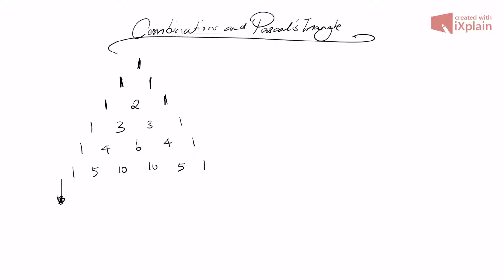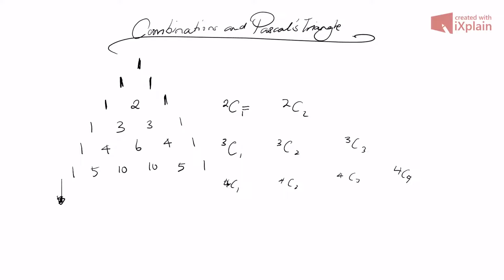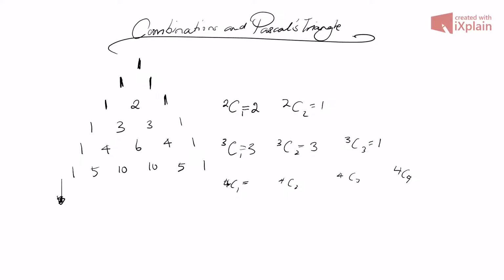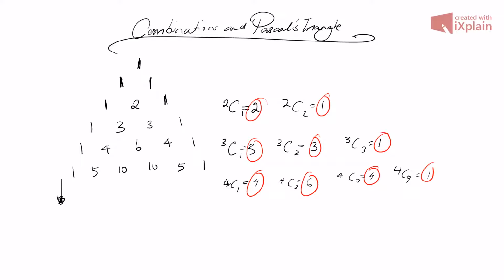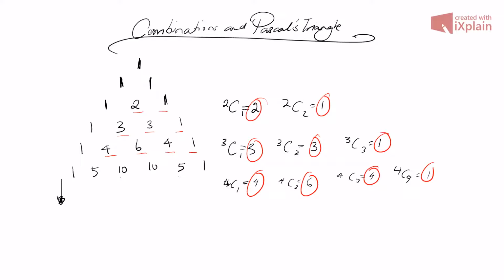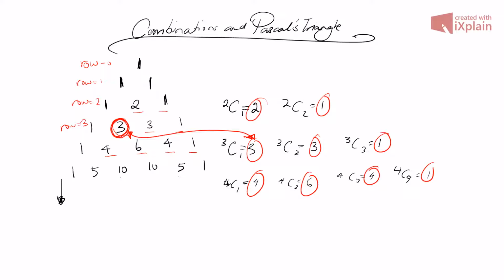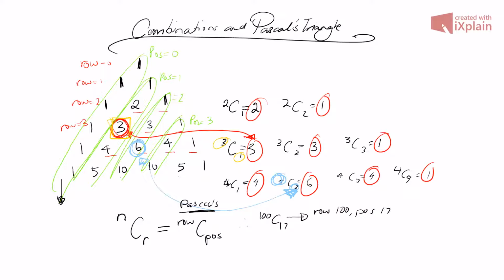Combinations and Pascals Triangle